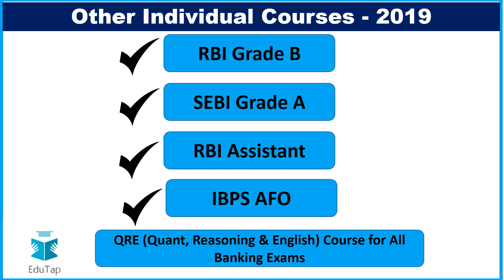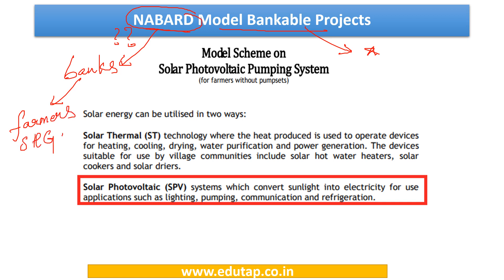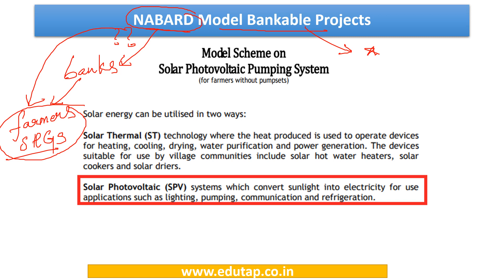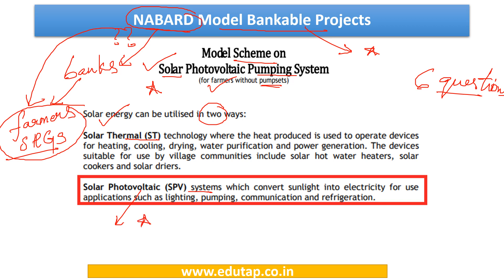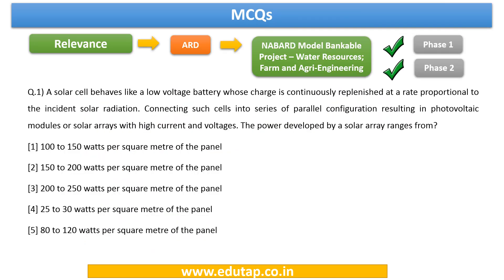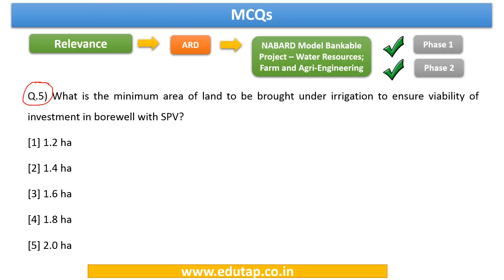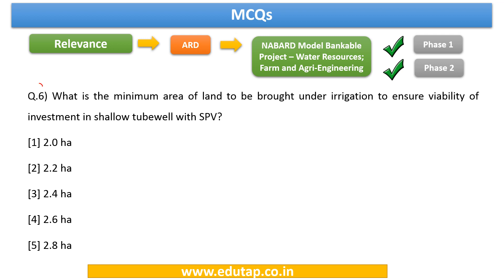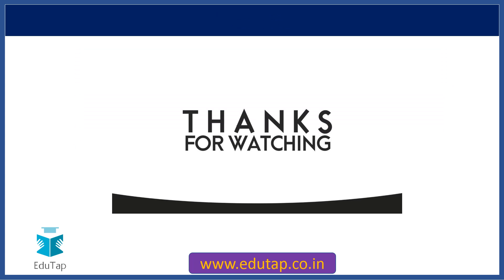Lecture 19|Target NABARD Gr A and B 2019|5 MCQs a Day Series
In this series, we shall discuss 5 MCQs each day covering the various components of NABARD Gr A and Gr B 2019. The series would include both the Static and the Current Affairs portions.

1. NABARD Grade A 2019 + RBI Grade B 2019 (Full Phase 1 + Full Phase 2):

2. NABARD Grade A 2019 + RBI Grade B 2019 (Phase 1 Mock Tests + Full Phase 2):

3. NABARD Grade A 2019 + SEBI Grade A 2019 (Full Phase 1 + Full Phase 2):

4. NABARD Grade A 2019 + SEBI Grade A 2019 (Phase 1 Mock Tests + Full Phase 2):

5. NABARD Grade A 2019 + RBI Grade B 2019 + SEBI Grade A 2019 (Full Phase 1 + Full Phase 2):

6. NABARD Grade A 2019 + RBI Grade B 2019 + SEBI Grade A 2019 (Phase 1 Mock Tests + Full Phase 2):